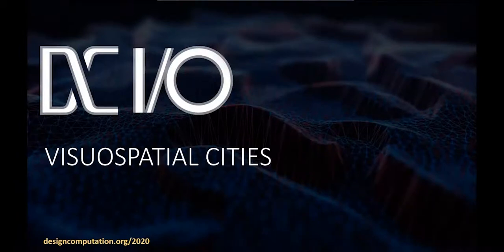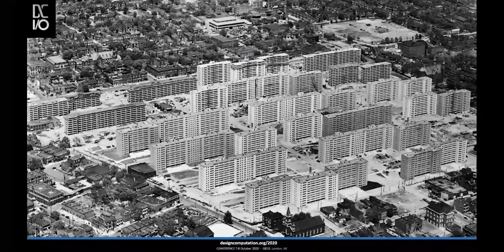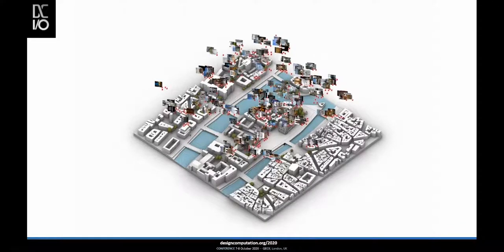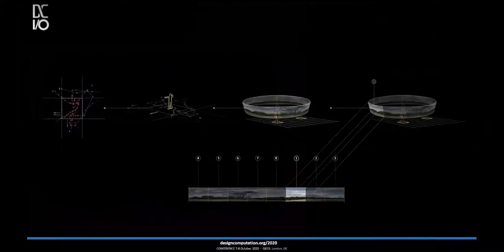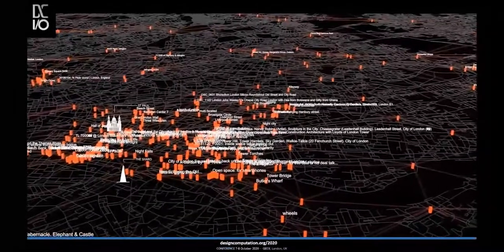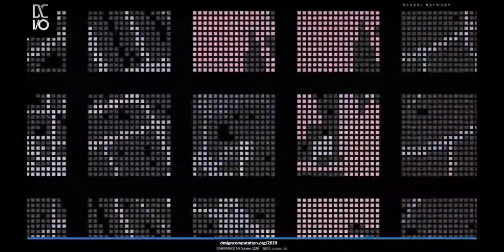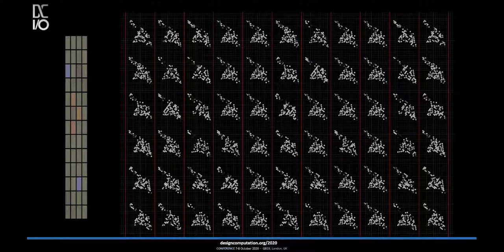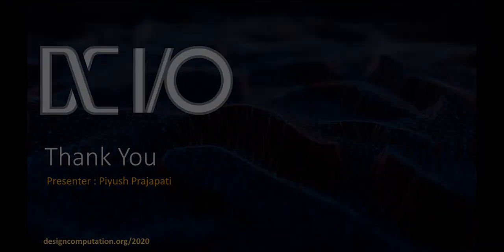DC I/O 2020: Session 3: Piyush Prajapati